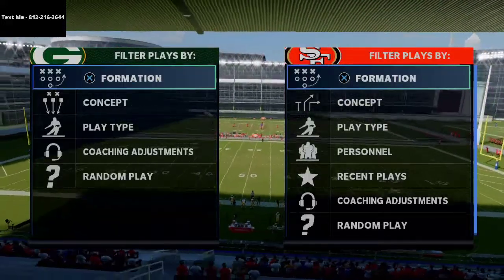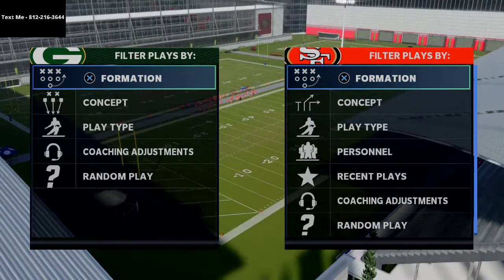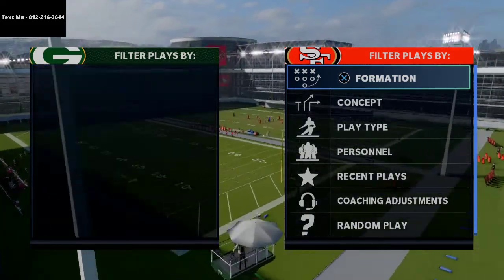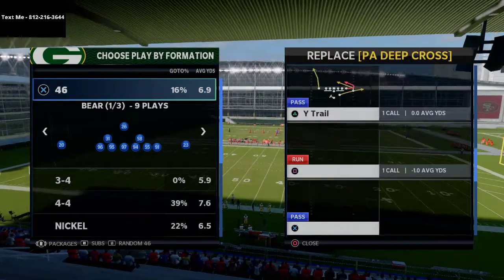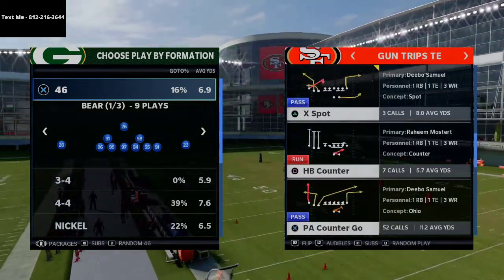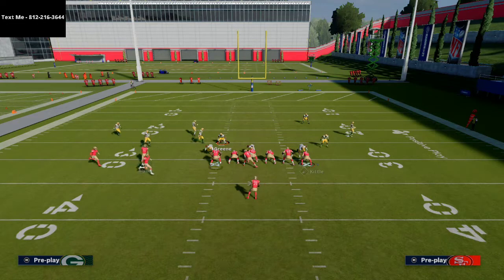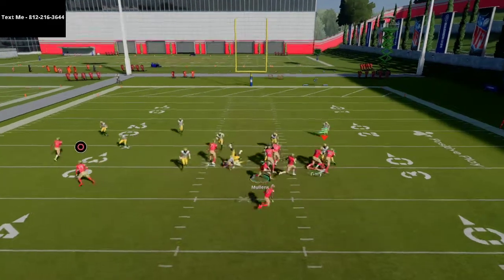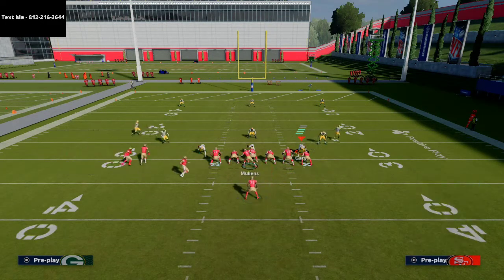This is the Most Balanced Offense in Madden 21| Raiders Offensive Guide| Madden 21 Tips and Tricks